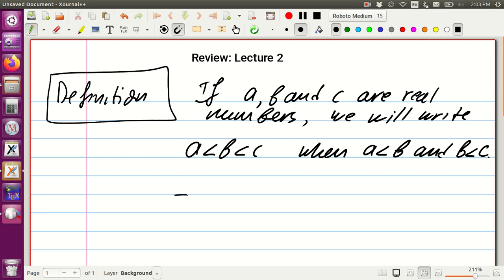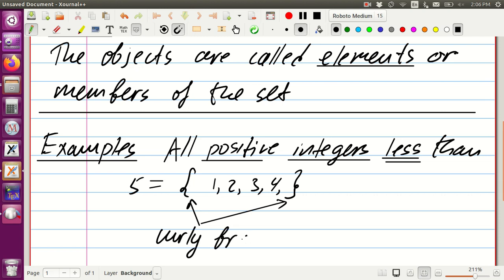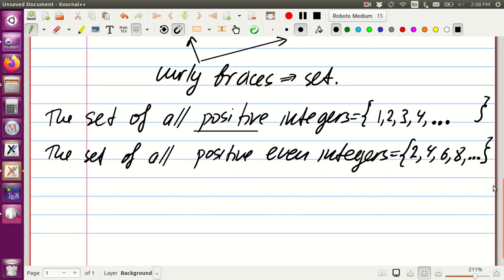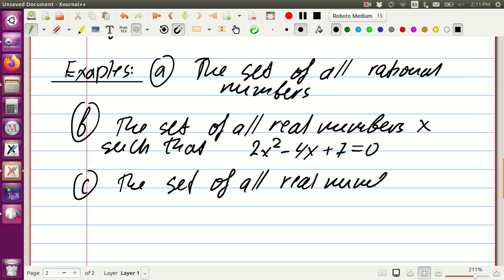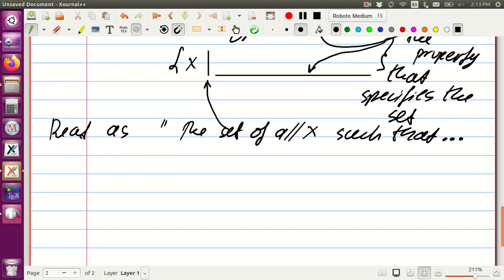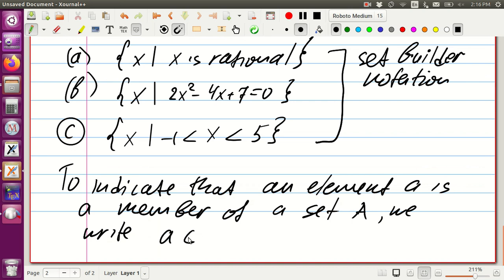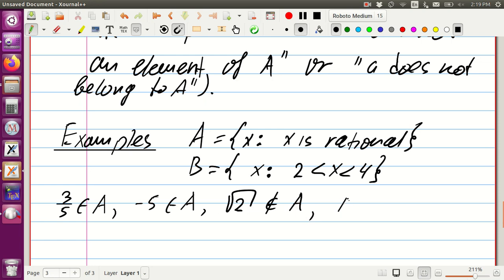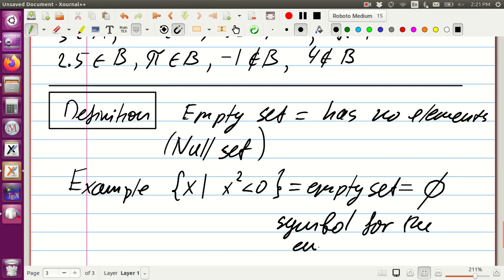Calc1 Lec2 Week1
We define double inequality. We define set, set builder notation, and  empty set.